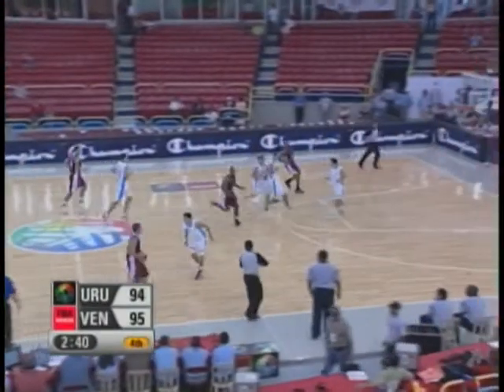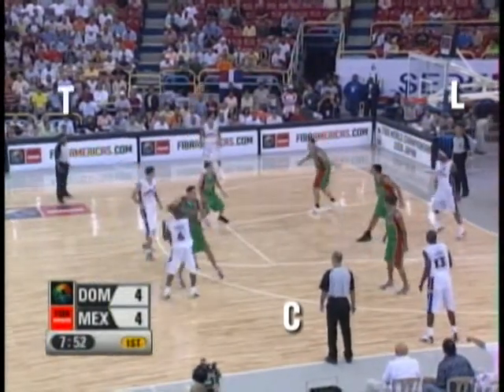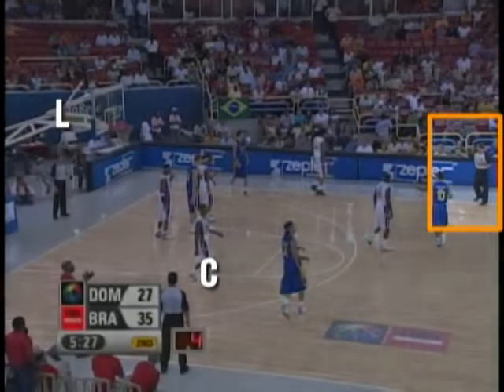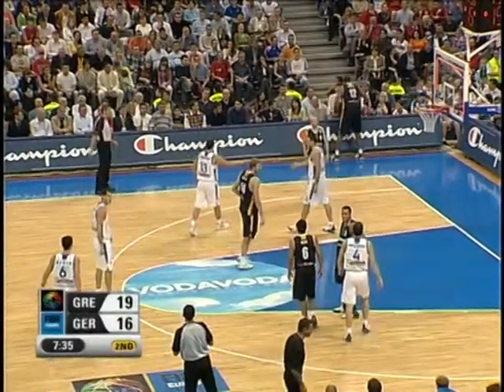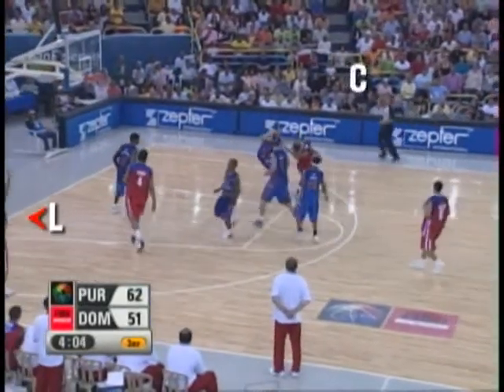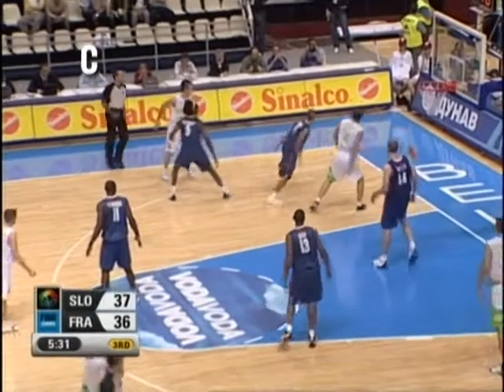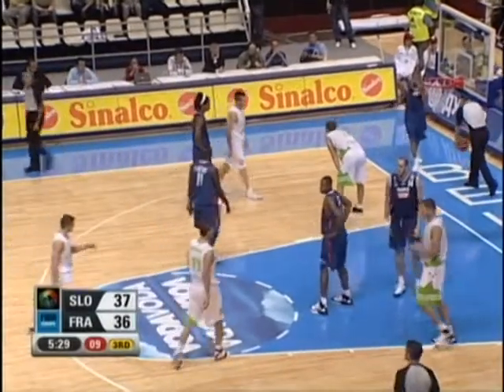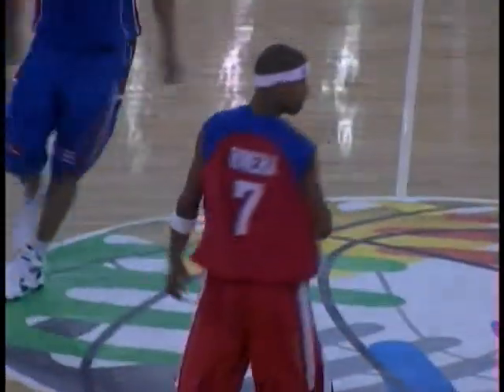3 Man out of bounds and centre line